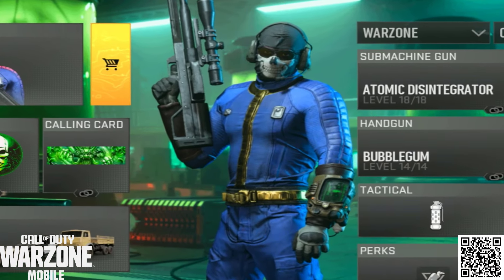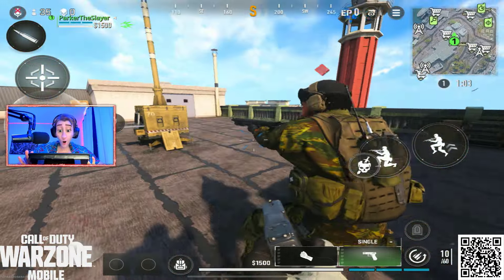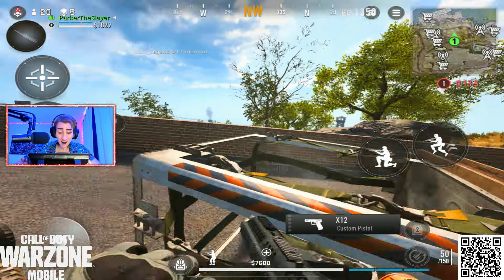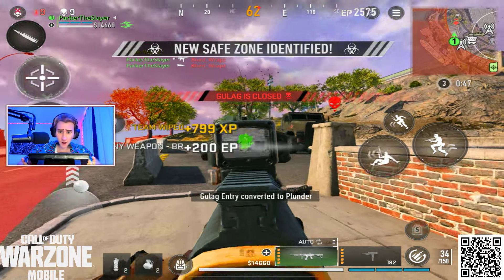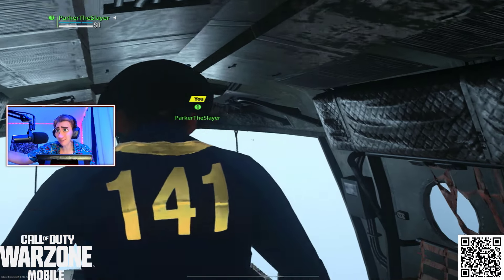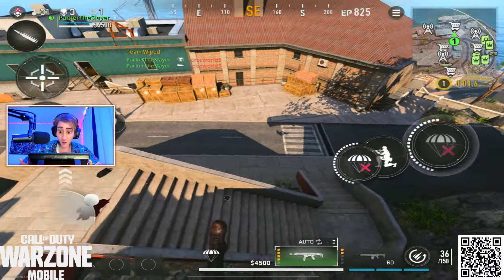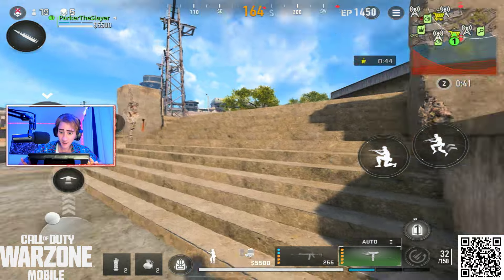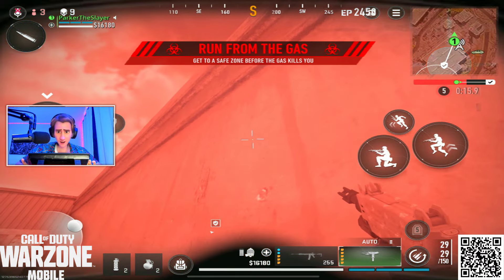*NEW* WARZONE x FALLOUT COLLAB 🤯 (WARZONE MOBILE)